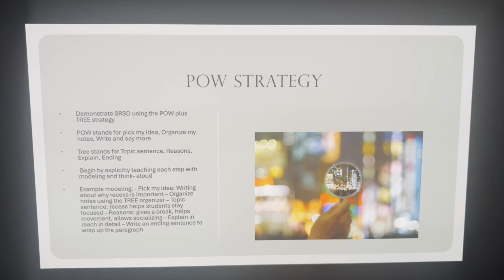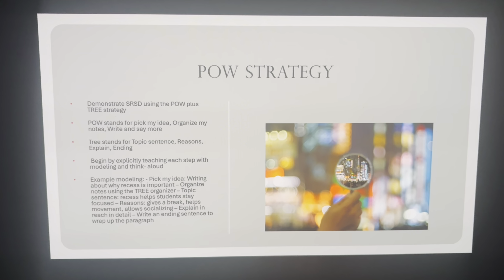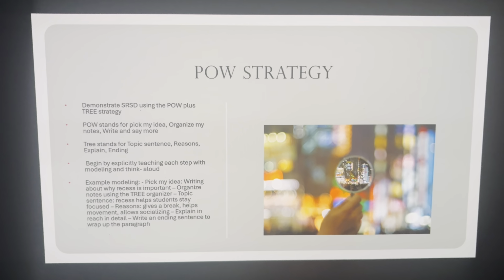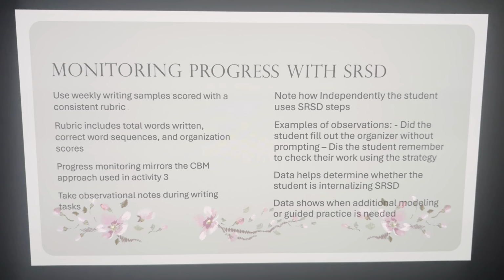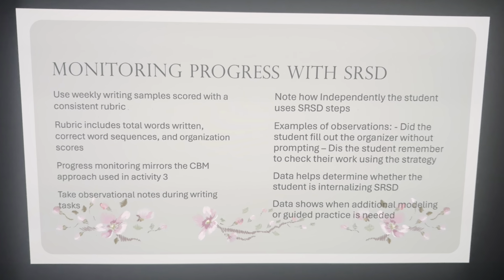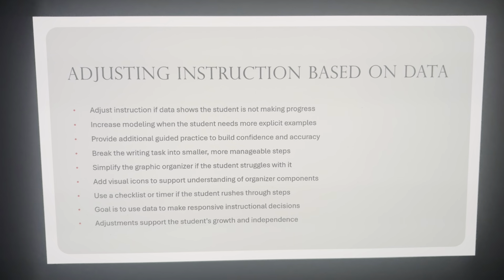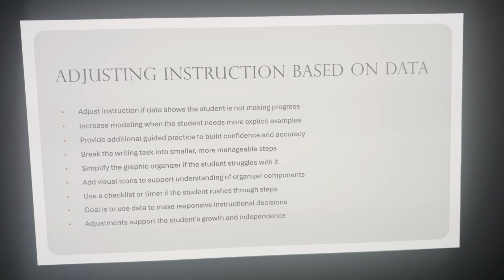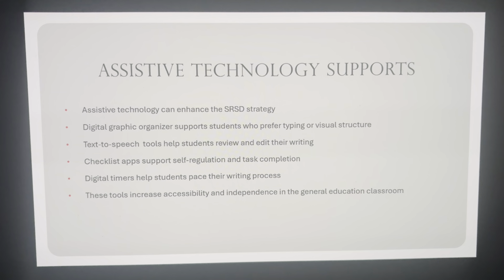SRSD for SPED 663